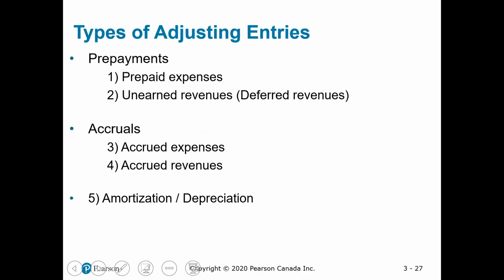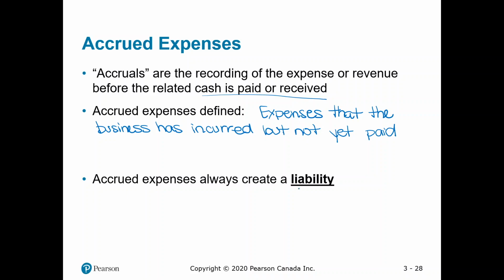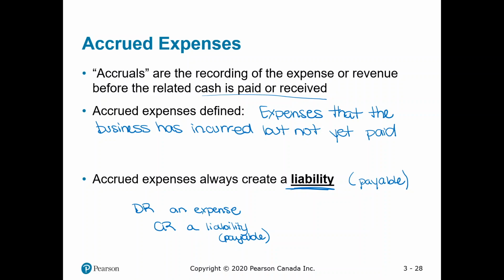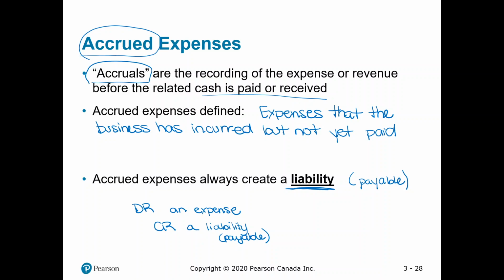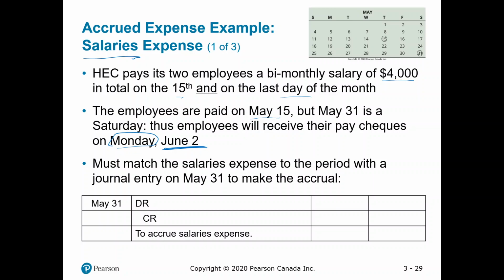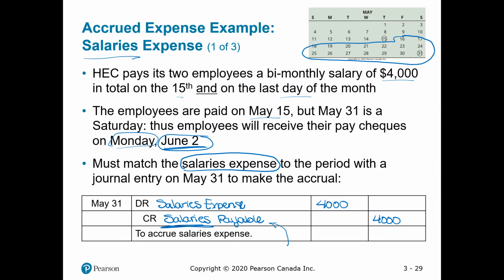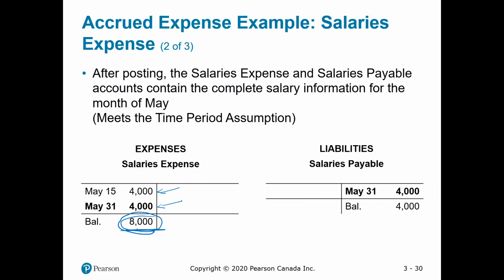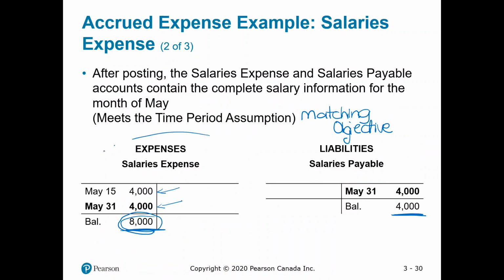Acct 102 - Ch. 3-4 Accrued Expenses